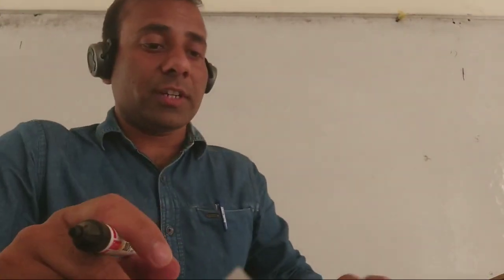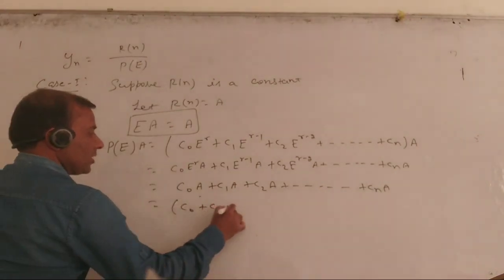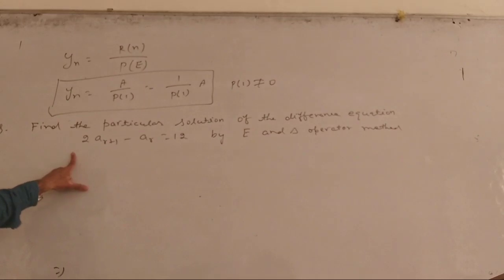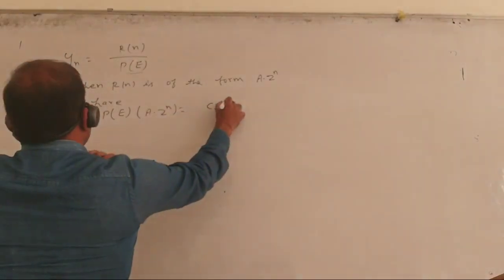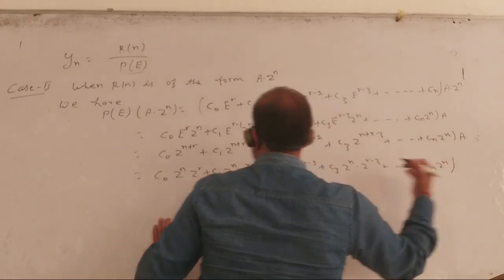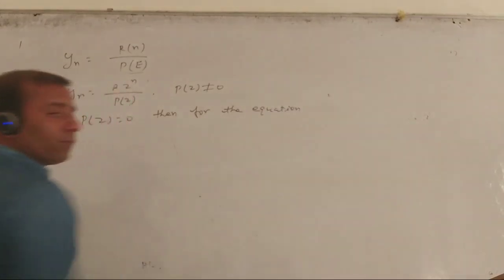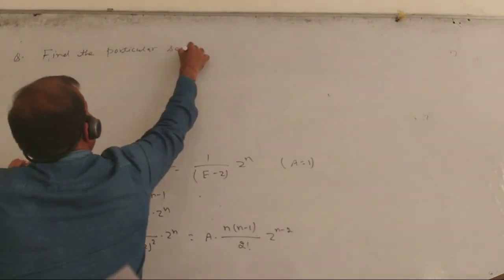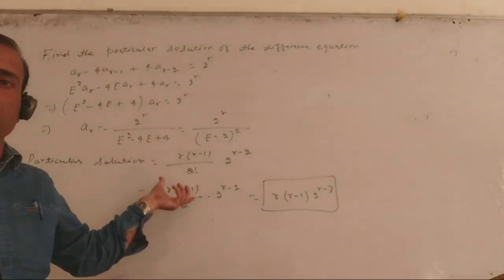Particular Solution of Diff. Equation | Different Case | Discrete Mathematics | Lecture No.3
In this video lecture students can understand about how particular solution can be find in different cases.